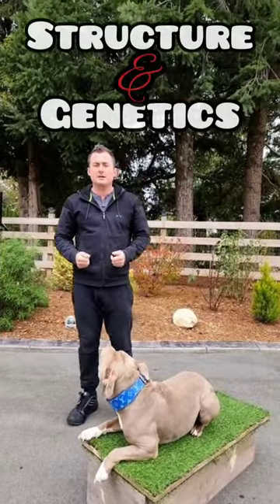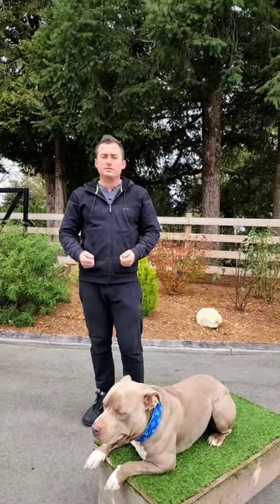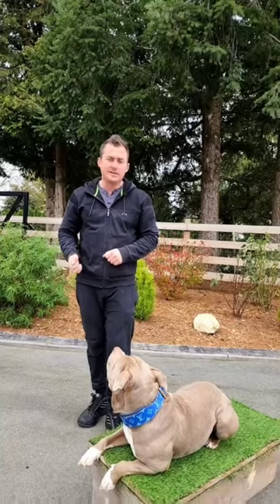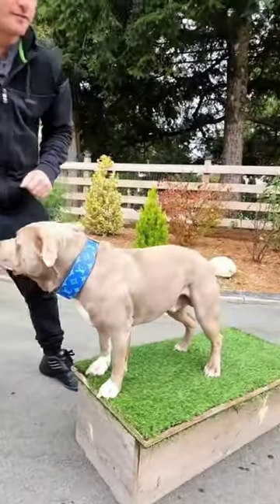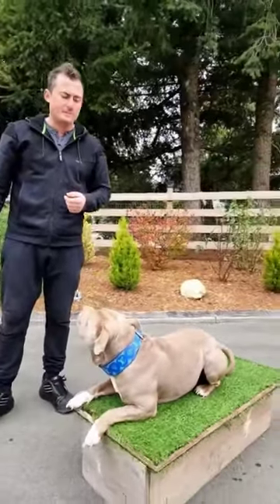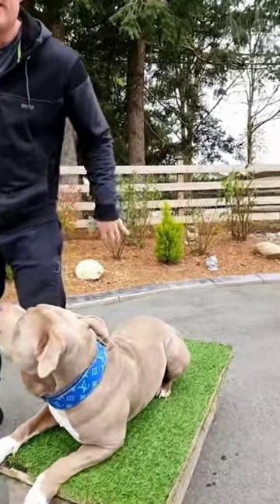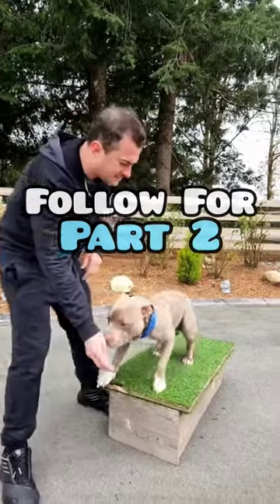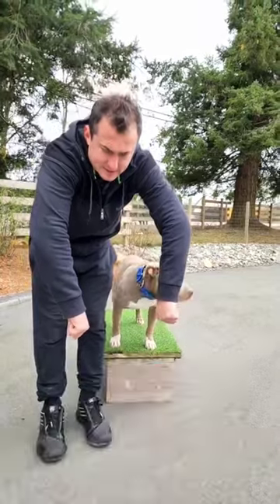Part 1 What I look for in genetics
Building a strong genetic frame for your dog can save you a bundle from injuries, teaching your dog how to maneuver gracefully and carefully like a trained athlete is another skill i teach.

video's , descriptions, strategies and more. sign up now! and change your life with your canine. we train you to be the most important person to your dog and you will succeed everywhere you go!

      PURE CANINE TRAINING     IMPROVING RELATIONSHIPS